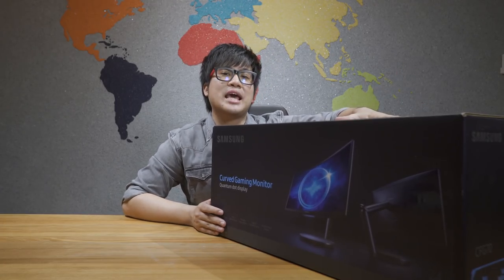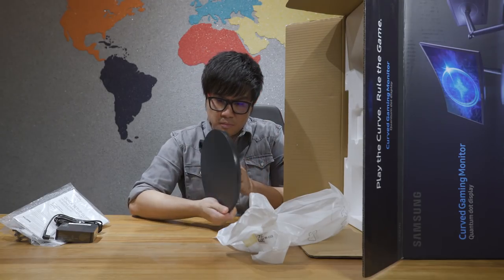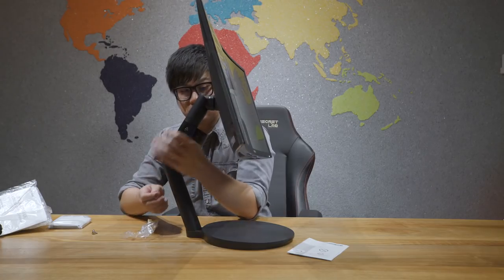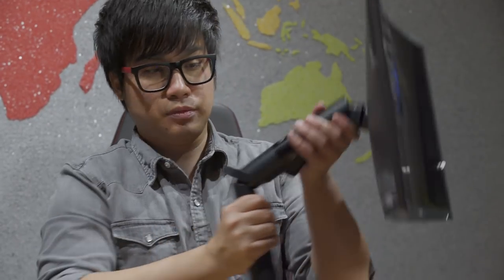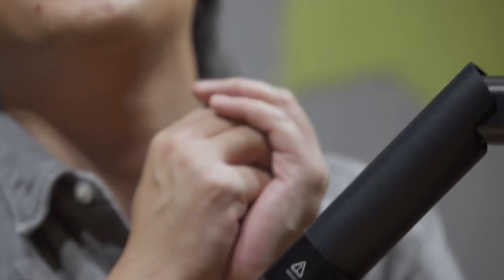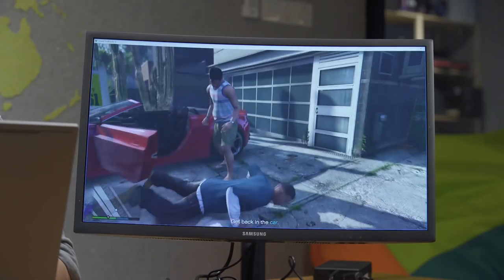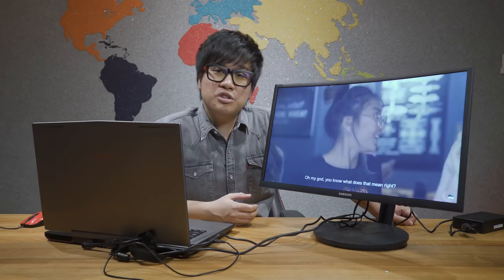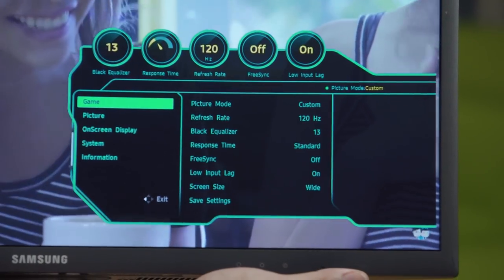The Samsung Curved Gaming Monitor!! - So Curvy!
Jinnyboy: TheRealJinnyboy
Reuben Kang: ReubenKang